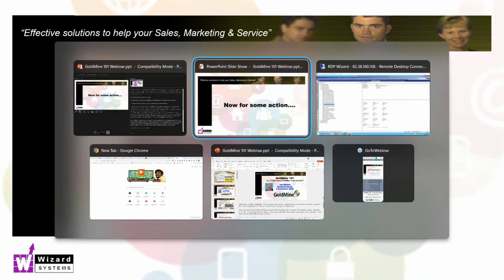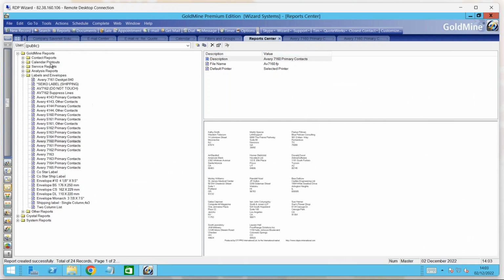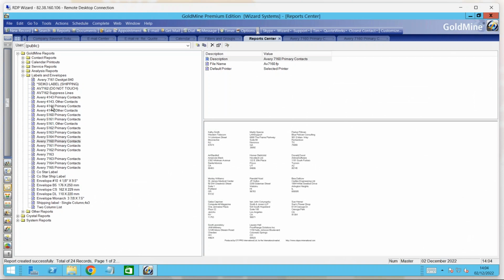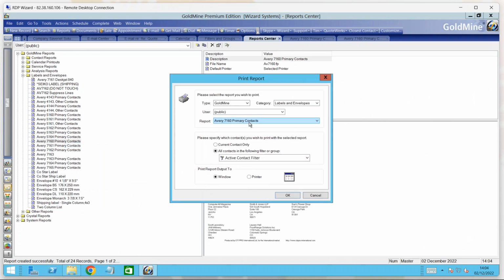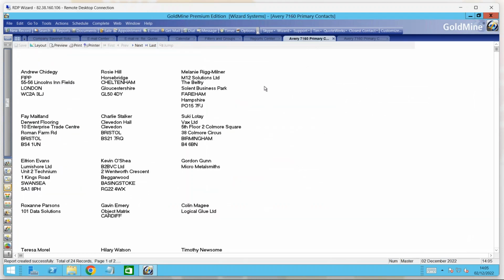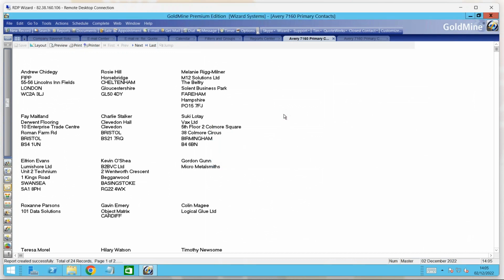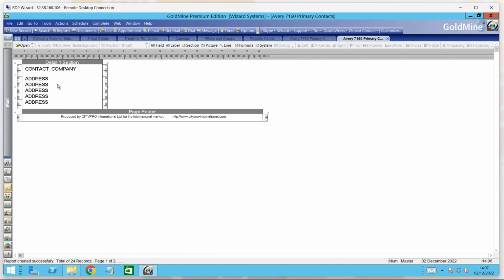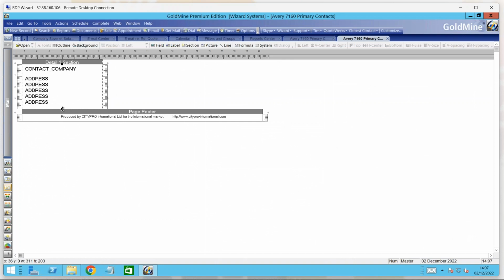EASY way to create Address Labels from GoldMine CRM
Want to print out Address Labels for a group of Contacts from CRM GoldMine?

GoldMine has all the common Avery label formats built in.